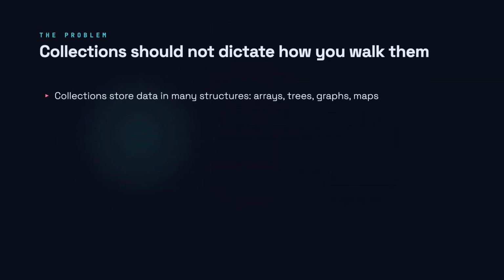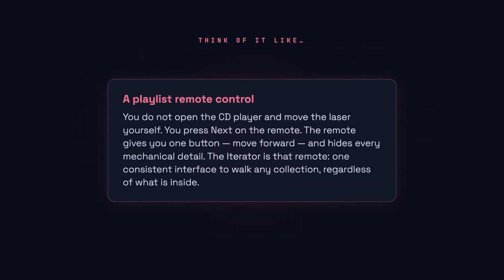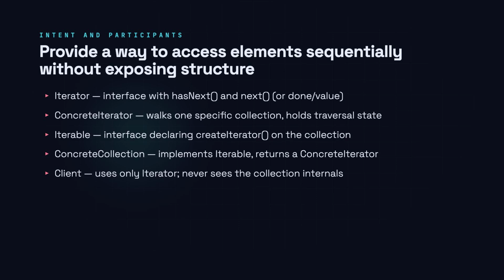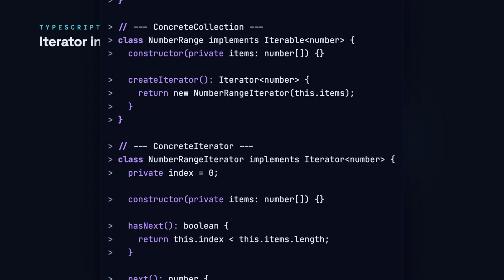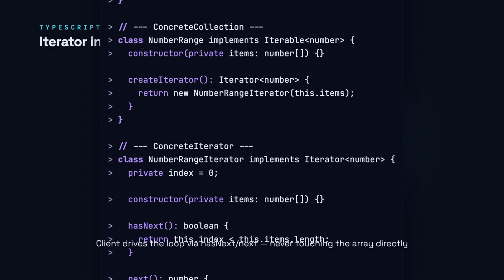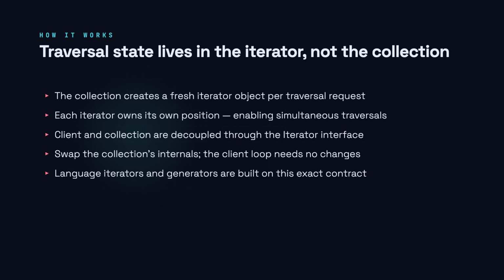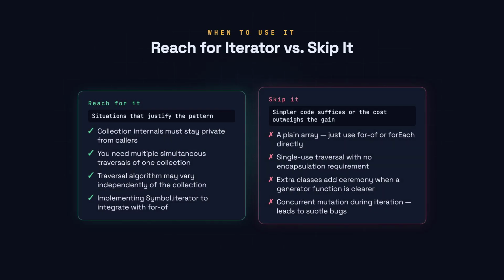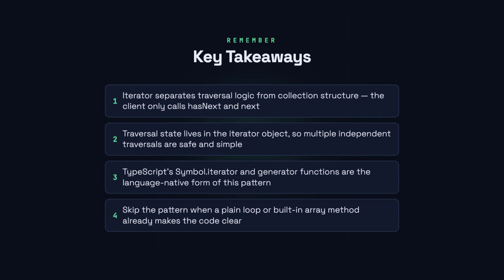Iterator - Software Design Patterns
Iterator - part of Software Design Patterns.

In this lesson:
- Iterator separates traversal logic from collection structure — the client only calls hasNext and next
- Traversal state lives in the iterator object, so multiple independent traversals are safe and simple
- TypeScript's Symbol.iterator and generator functions are the language-native form of this pattern
- Skip the pattern when a plain loop or built-in array method already makes the code clear

Chapters:
0:00 Intro
0:17 Collections should not dictate how you walk them
0:42 Analogy
1:02 Provide a way to access elements sequentially without exposing structure
1:32 Iterator in TypeScript
2:16 Traversal state lives in the iterator, not the collection
2:46 Reach for Iterator vs. Skip It
3:13 Recap